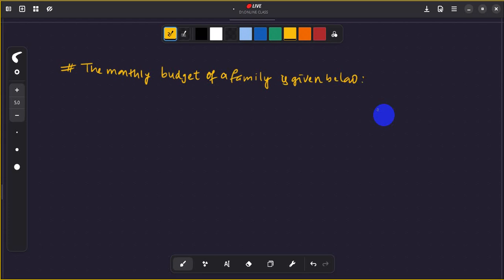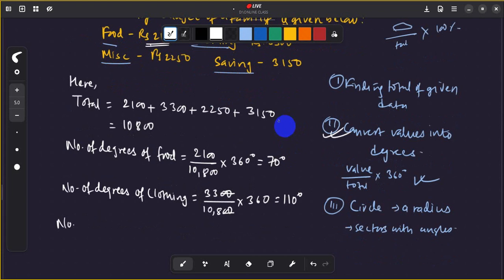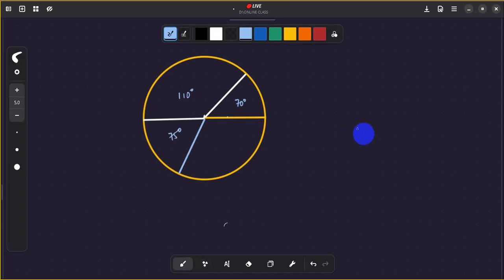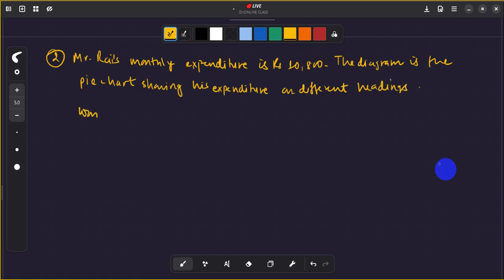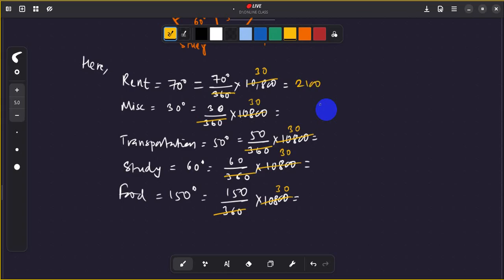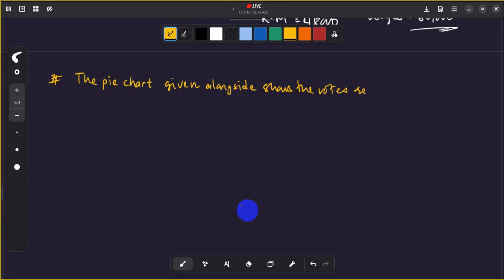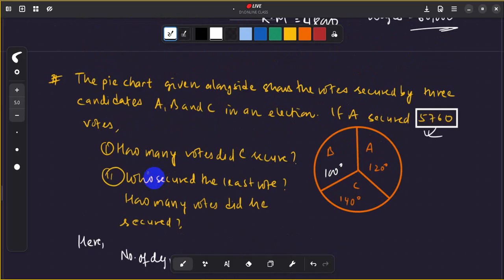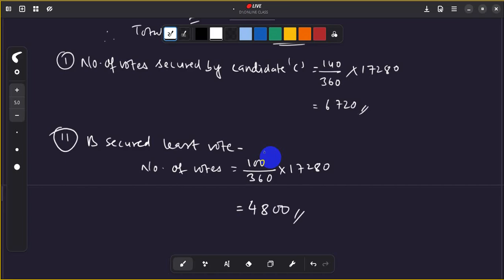Graphical representation of Data Pie-chart | Class 8 | Full Concept | Mathematics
Welcome to MathDozo! In this video, we exploreGraphical representation of Data Pie-chart | Class 8 | Full Concept | Mathematics  breaking it down with simple explanations and practical examples. Whether you're a student preparing for exams or just curious, this lesson will help you understand in an easy way.